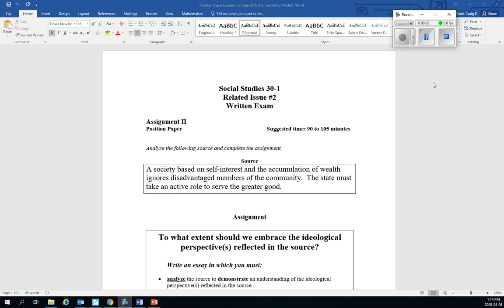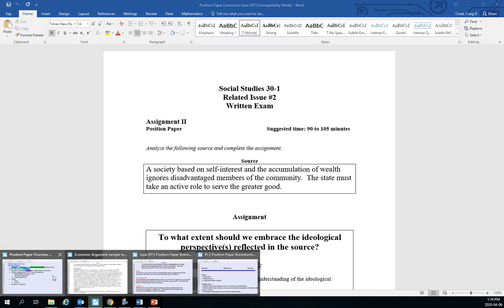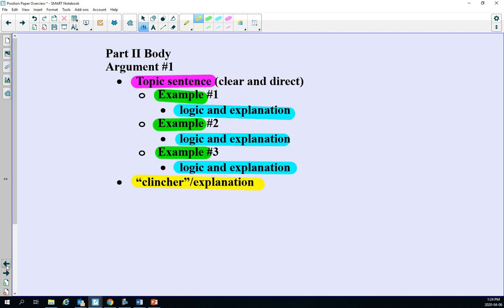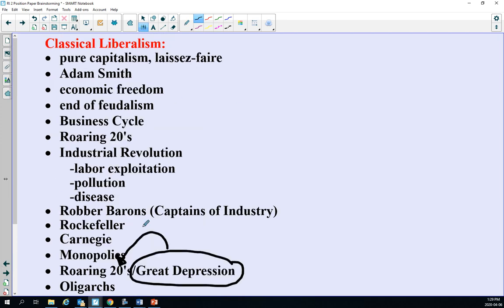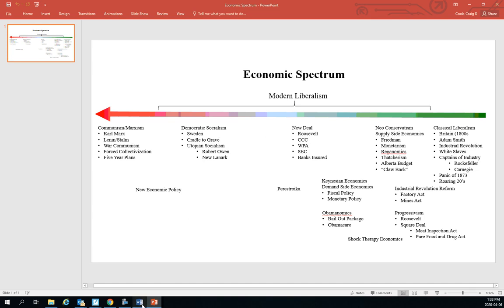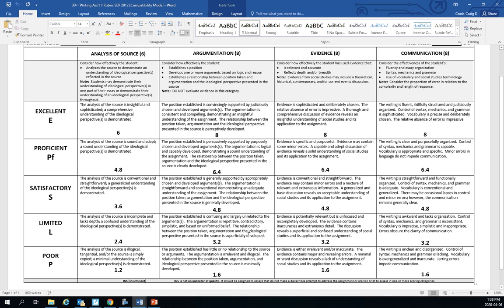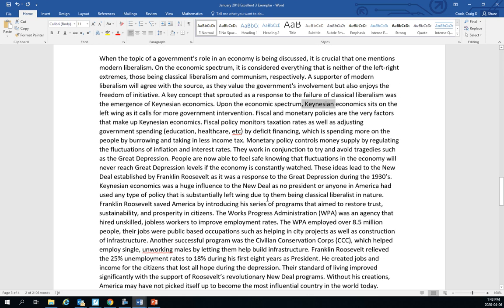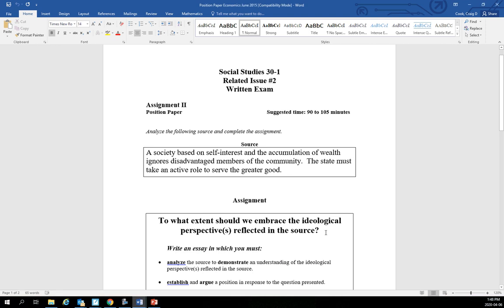Position Paper Tutorial